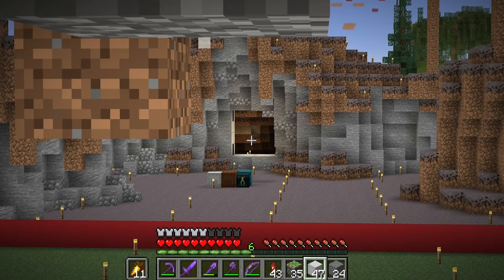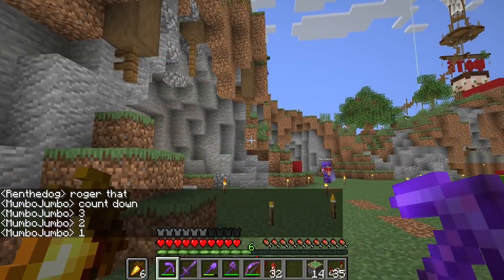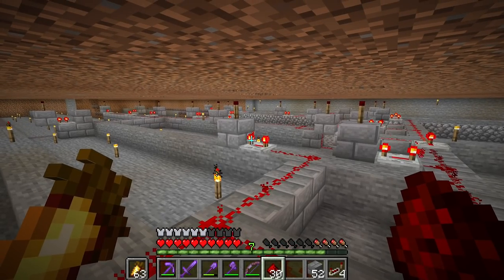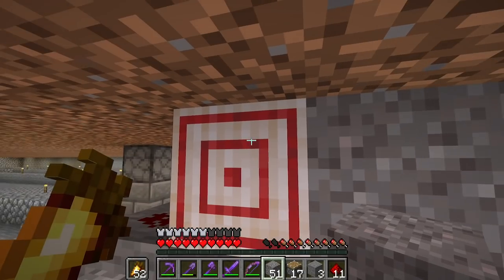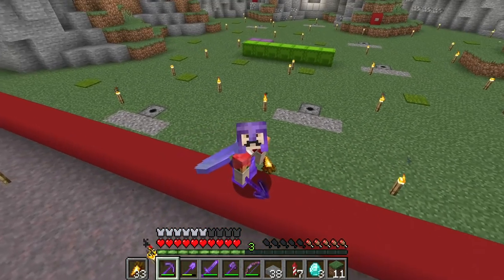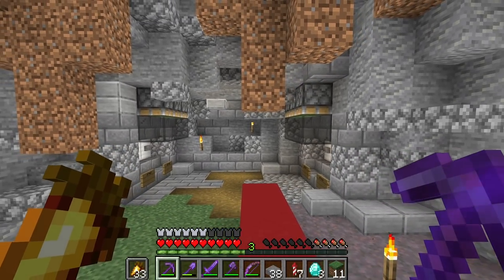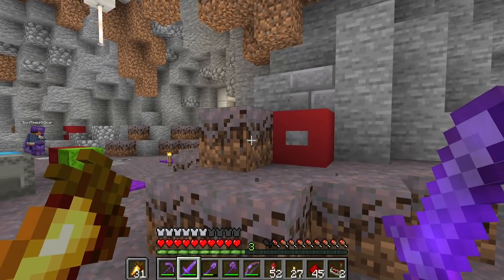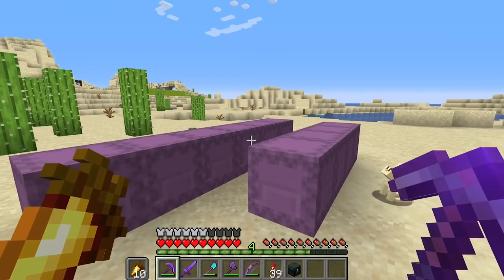Hermitcraft 7: Episode 64 - BUILDING BATTLE ISLAND!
In this episode of Hermitcraft Season 7, Mumbo builds a MEGA HERMITCRAFT TURF WAR GAME with GoodTimesWithScar and BdoubleO100! We know Grian said that this could be solved without conflict, but a Hermitcraft Civil War is far too much fun. Scar has built a huge island with Mushrooms and Trees, and I have been tasked with filling it with redstone traps, redstone weapons, piston vaults and more! Hopefully with this we can finally end the H.E.P and mycelium resistance Hermitcraft war!